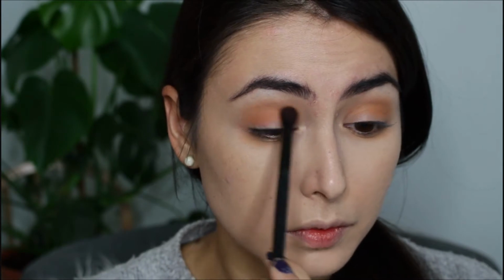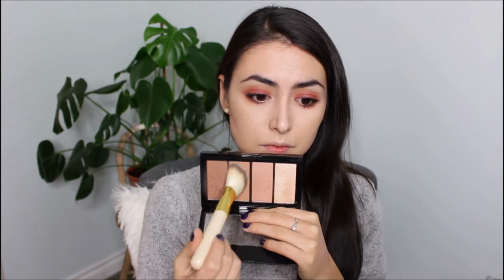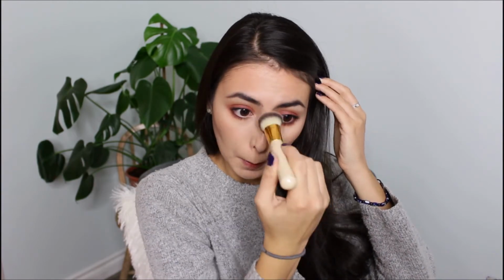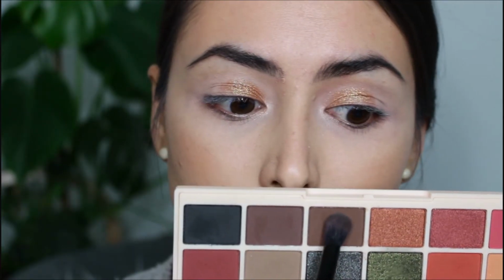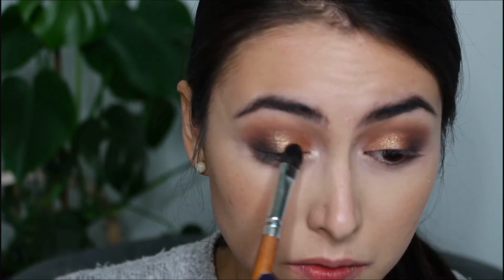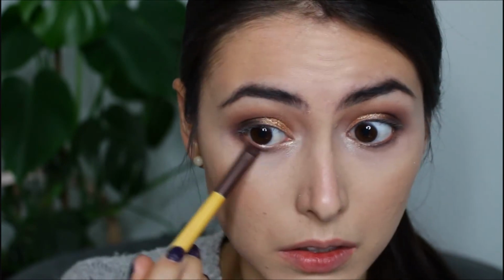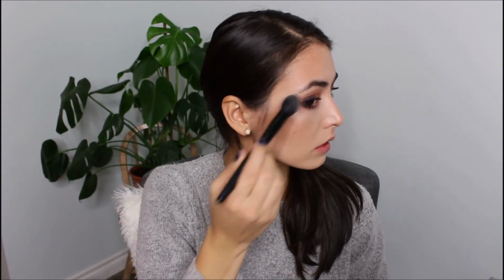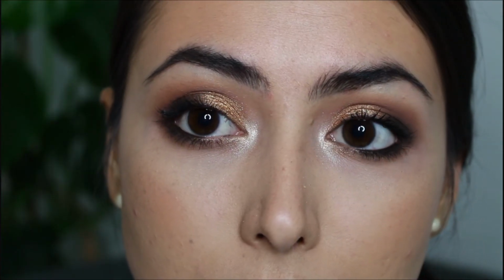2ND DAY OF KRYSMAS | 2 Looks, 1 Palette ft. the SOPH X Makeup Revolution Palette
The 12 days of KRYSMAS! Who is excited?! I hope you guys like this idea and enjoy the 12 days of Krysmas :)

On the 1st Day of Krysmas, The Krys Cam gave to you...a Drugstore Holiday Makeup Tutorial!

On the 2nd Day of Krysmas, The Krys Cam gave to you...a 2 Looks, 1 Palette tutorial with the SOPH X Makeup Revolution Eyeshadow Palette!

⇣⇣Products Mentioned⇣⇣

Bella Pierre Makeup Based (2nd look)
Makeup Revolution SOPH X Eyeshadow Palette
Annabelle Waterproof Eyeliner (2nd look)
L'oreal Lash Paradise Mascara
Maybelline Master Bronze Bronzing Palette
Elf Matte Blush Duo - Rosy Flush
Physicians Formula Healthy Lip Velvet Liquid Lipstick - Bare with Me (1st look)
Kiss Pro NY Celeste Liquid Lipstick - Peanut Brittle (2nd look)